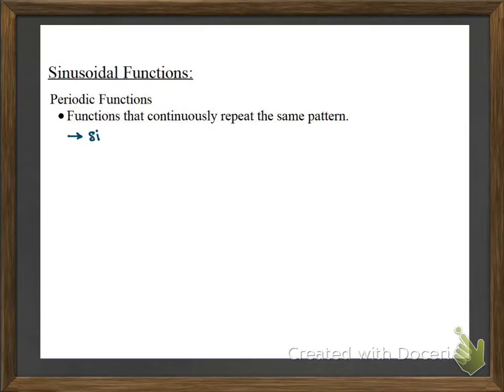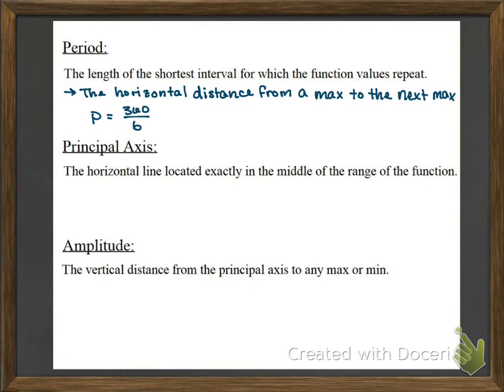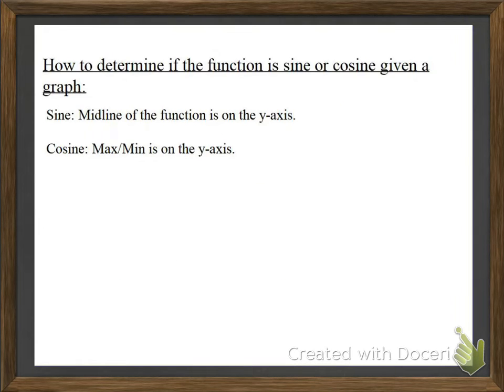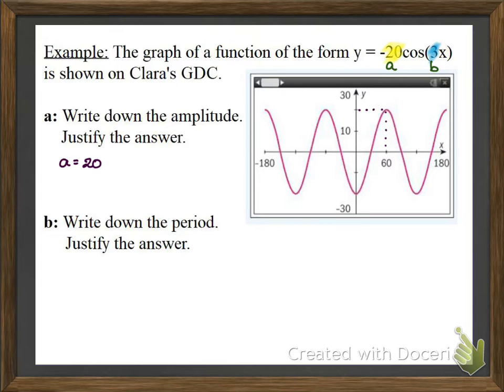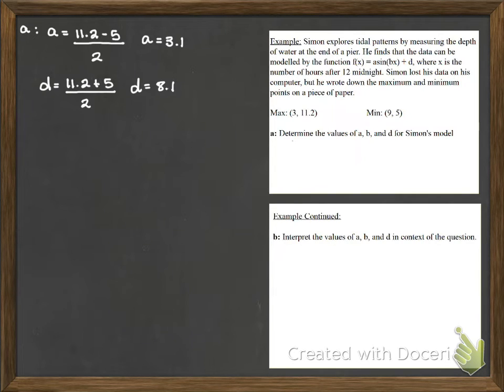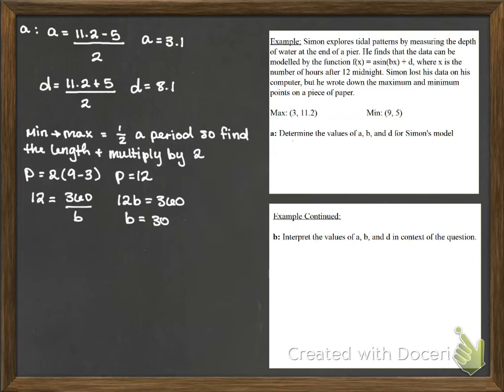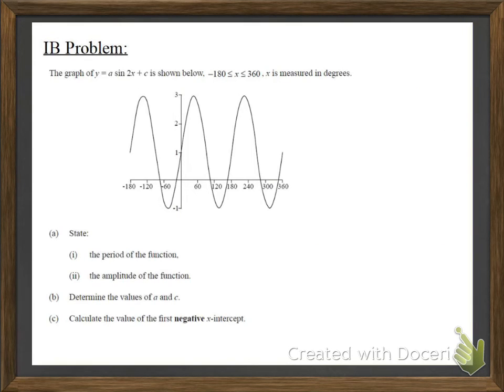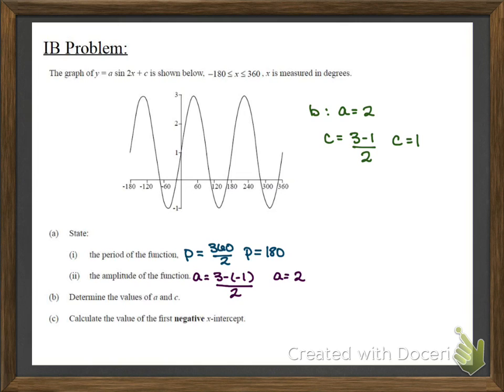Functions Unit - Sinusoidal Functions